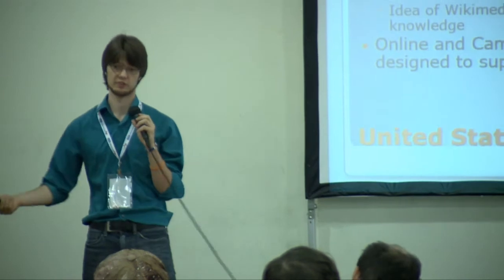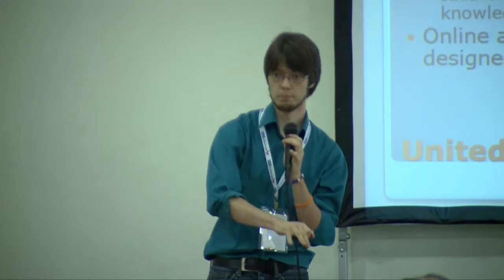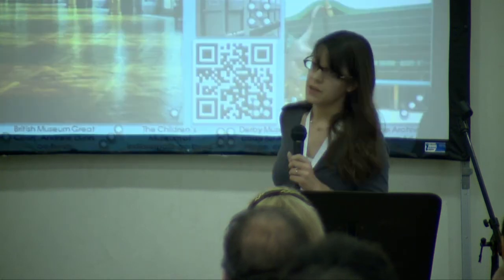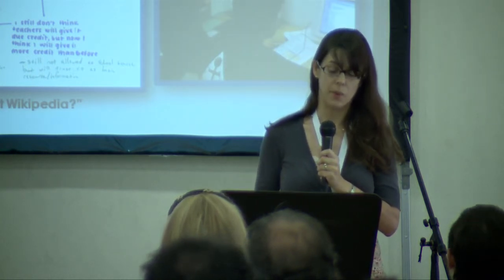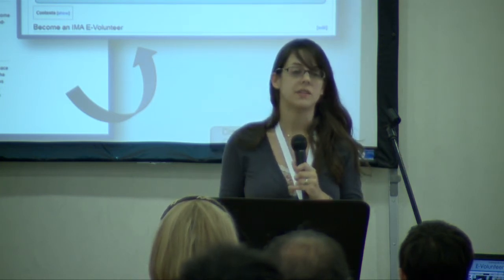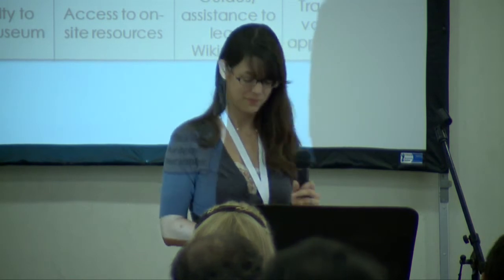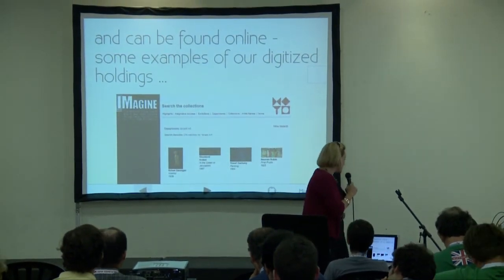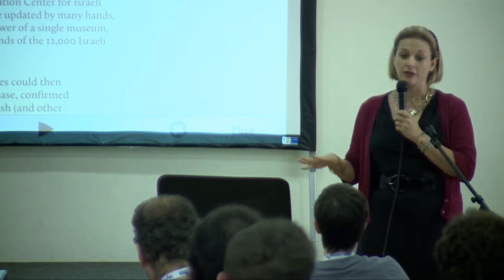Wikimania 2011 - 2nd Day: The Campus Ambassadors Program / GLAMorous II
Room: Arbel
Date: 5.8.2011, 10:15

00:07 - Experiences from the Campus Ambassadors Program in the US and UK
Alex Stinson (User:Sadads)
As a participant and organizer of Campus Ambassadors
activities in both the United States and United Kingdom, I will
look at the structure and approach of both programs and talk
about lessons learned about University outreach.

26:00 - New opportunities in GLAM-Wiki collaboration
Lori Byrd Phillips
Museums can more efficiently utilize Wikimedia to share
knowledge by incorporating it into public programming. This
presentation will share case studies on community program
initiatives at two institutions, a student project at The Children's
Museum of Indianapolis and an E-Volunteer program at the
Indianapolis Museum of Art.

36:30 - WikiProject: Public Art
Sarah Stierch
WikiProject: Public Art seeks to document every work of public
art on Wikipedia. Learn about the successes, struggles and
importance of this project.

56:00 - Transparency: The Art of Information Sharing - Museum Artist files on Wikipedia